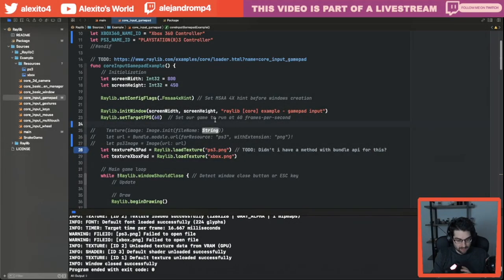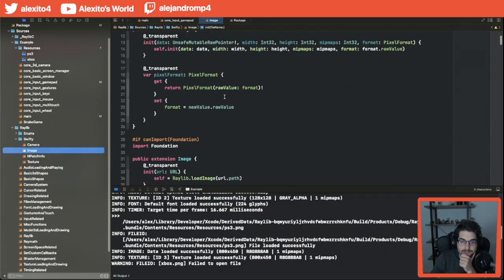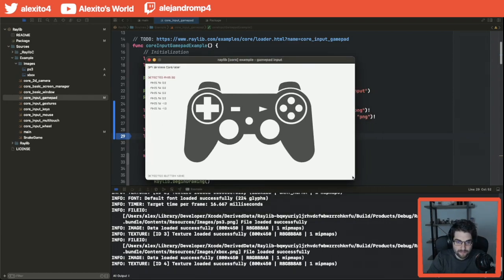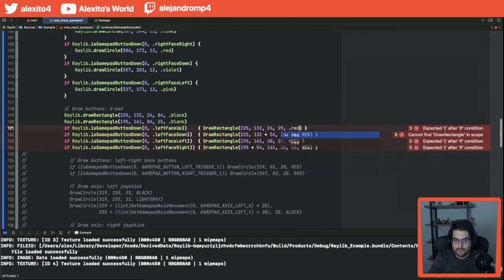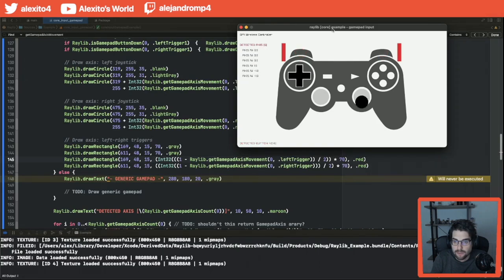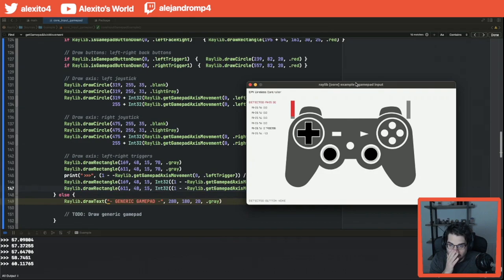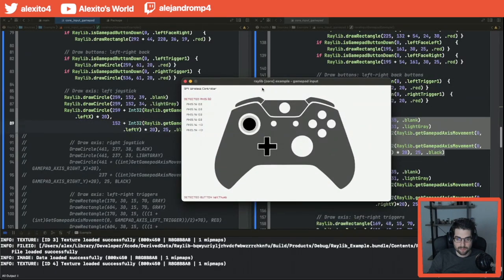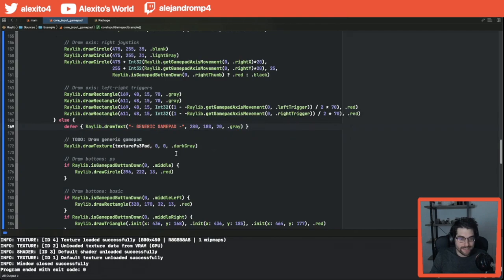Raylib Game Controller example in Swift